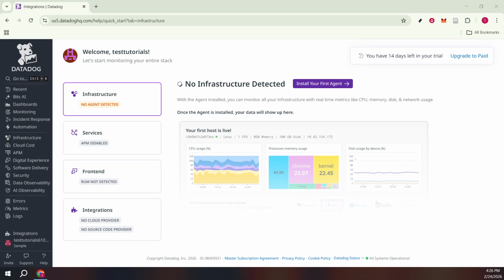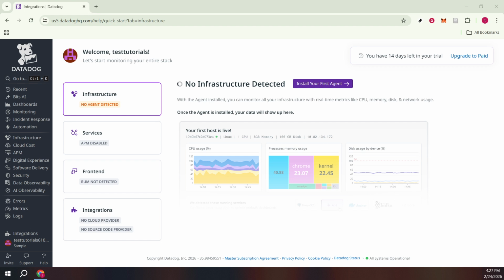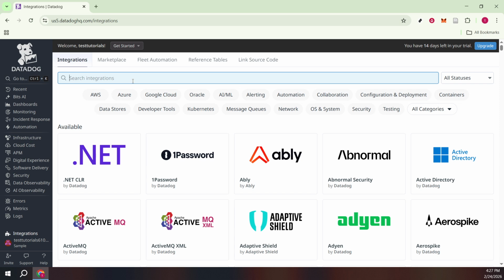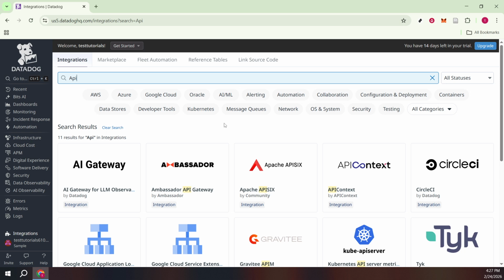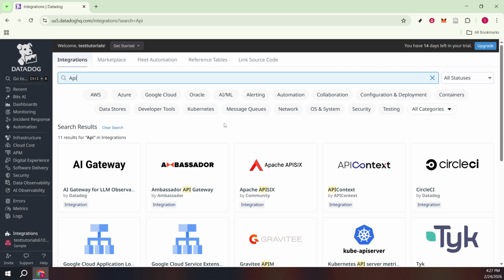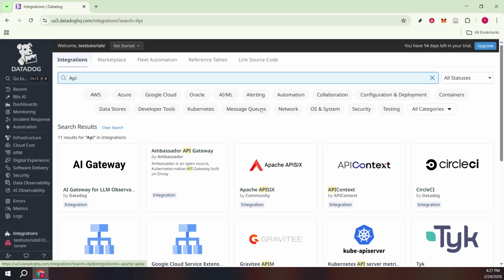How To Find API Key In Datadog [2026 Guide]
How To Find API Key In Datadog